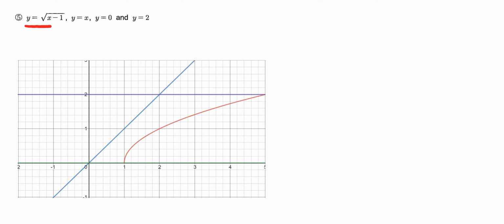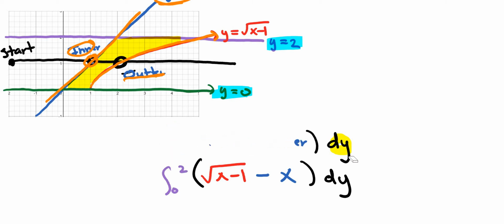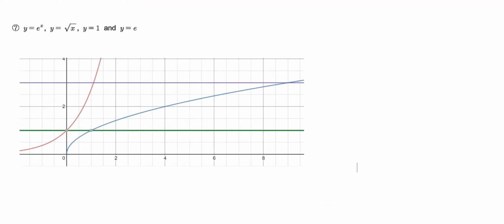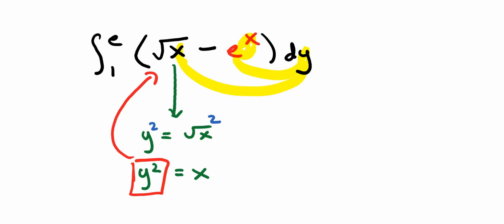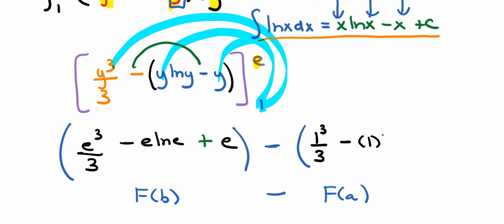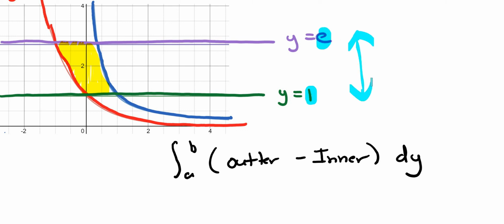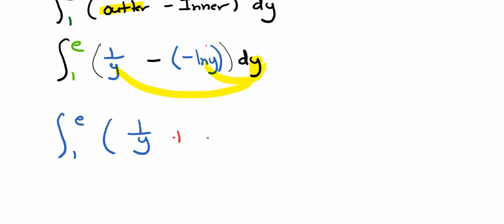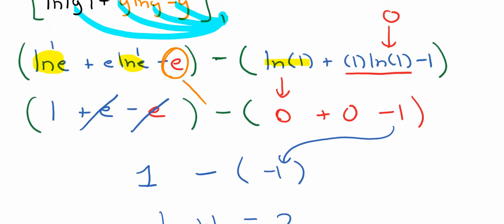Chapter 7 Lesson # 2: Area Between Curves Part 2 (y-axis)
Page 329
Ex4(5,7,8)